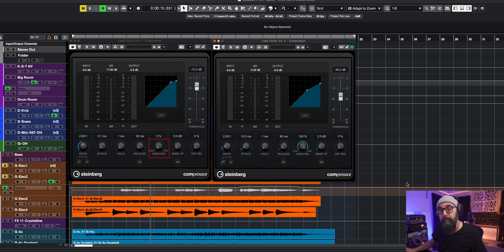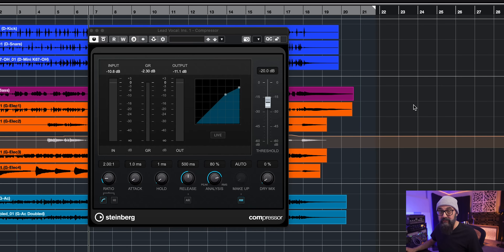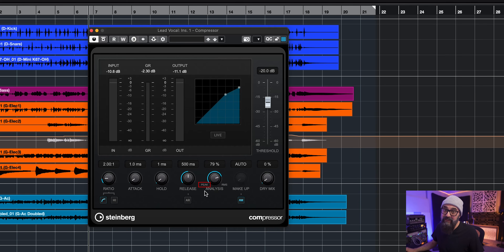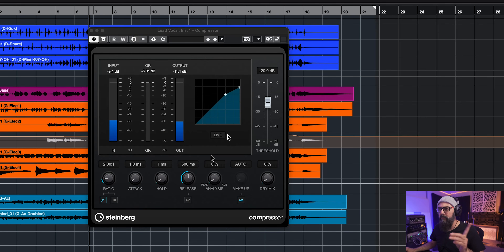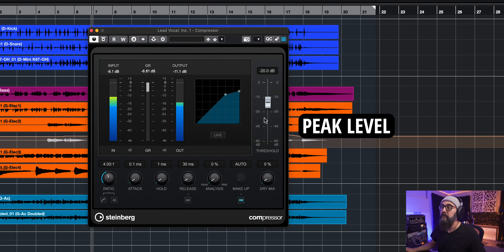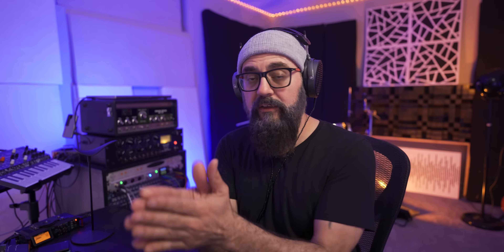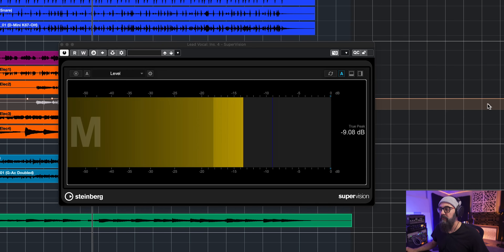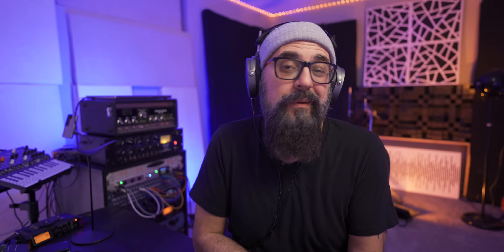Unlocking this MYSTERY KNOB on the CUBASE Compressor - Try it on Vocals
➡️ DOWNLOAD the FREE GUIDE "THE FUNDAMENTALS of COMPRESSION"

Mixing VOCALS with the CUBASE Compressor?

I find that lots of people underestimate the power of the stock plugins in their DAW, and Cubase has some extremely powerful ones.
Today I want to focus on the stock compressor and show you a trick I use to get a great vocal sound.
Do you use the stock Cubase compressor? What do you think of it? Also let me know if you have other questions!